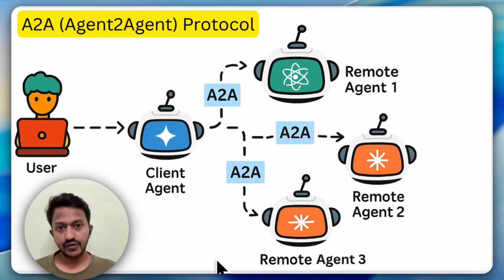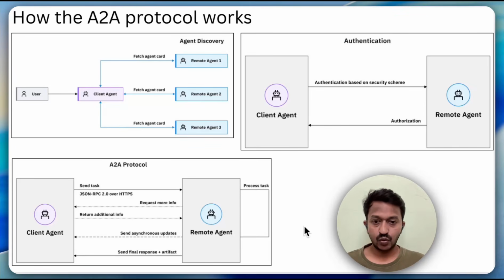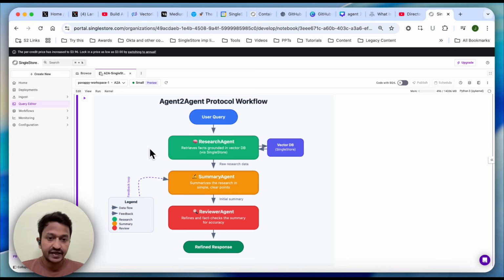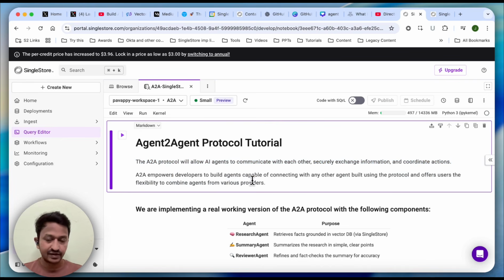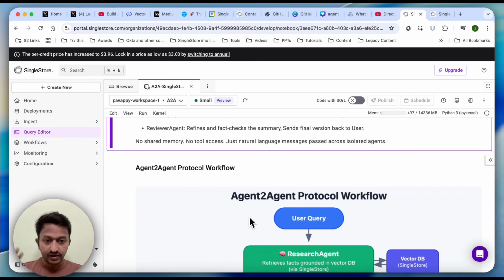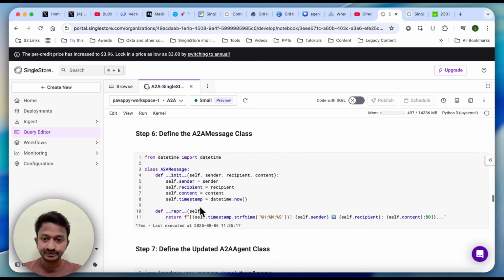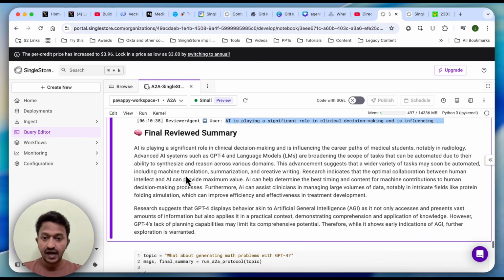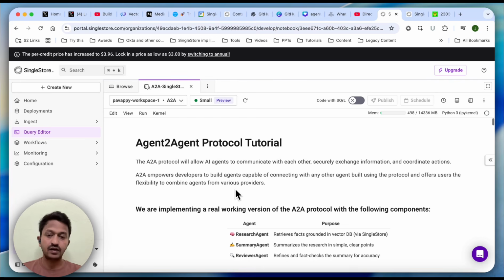Building AI Agents with Agent-to-Agent (A2A) Inspired Protocol!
In this video, we dive into the Agent2Agent (A2A) protocol and build a working demo with multiple AI agents using SingleStore as the vector database. You’ll see how independent agents like ResearchAgent, SummaryAgent, and ReviewerAgent communicate purely through natural language messages, without shared memory or tools.

We implement an A2AMessage class to simulate message passing and walk through the workflow step by step—from retrieving grounded facts to summarization and final review. This tutorial gives you a clear, hands-on understanding of how the A2A protocol powers interoperable, modular AI systems.